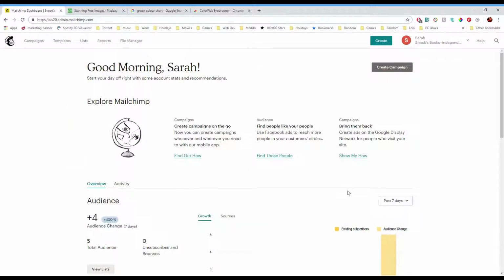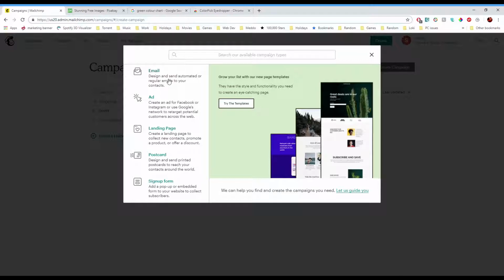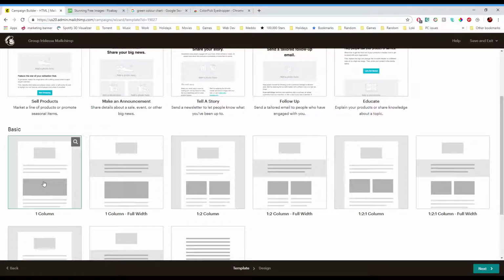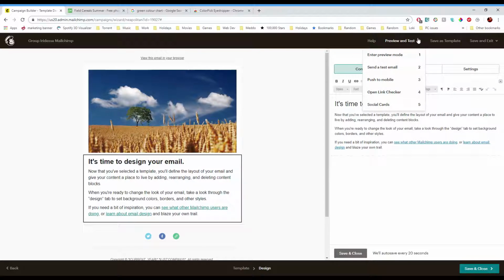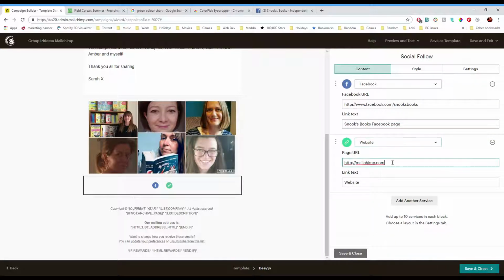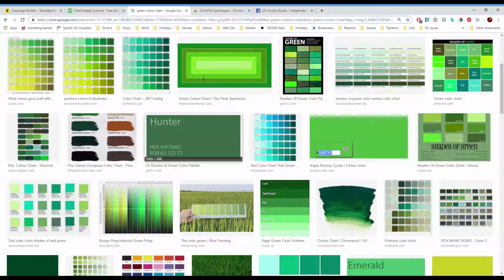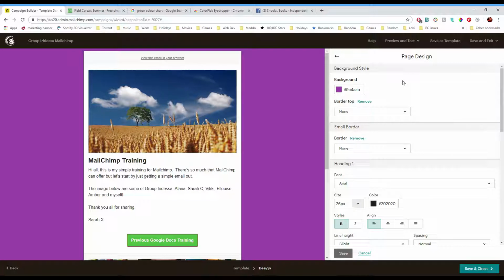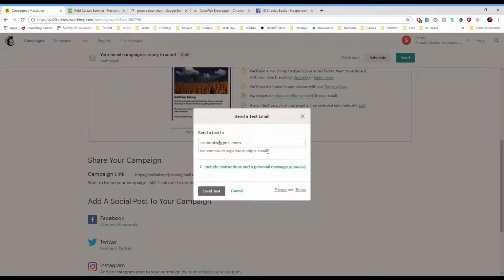Mailchimp Training - Part 1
Nathan kindly takes us through the basics of Mailchimp, showing how to create and add receipients to a mailing list and how to create and schedule and email campaign.